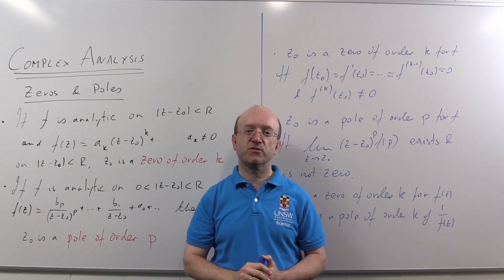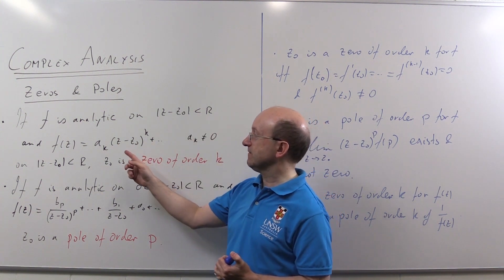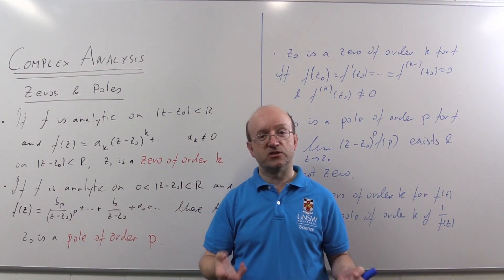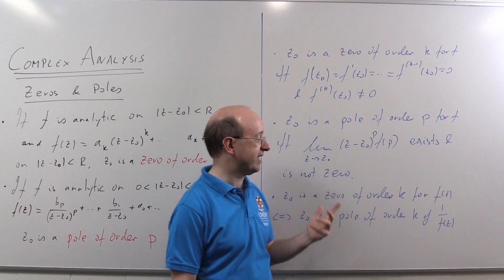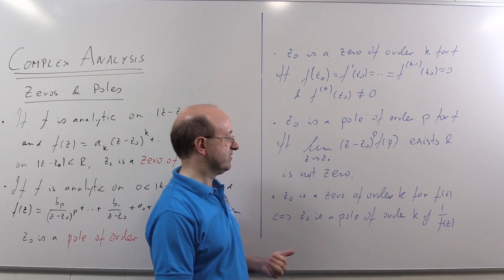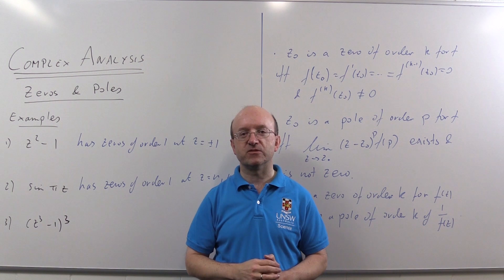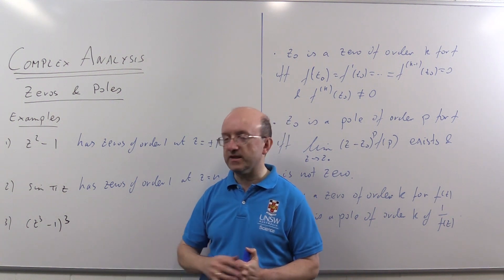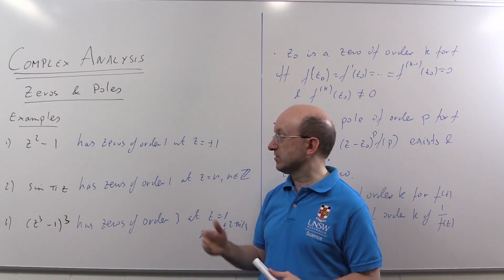Complex Analysis 12: Zeros and Poles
Zeroes and Poles